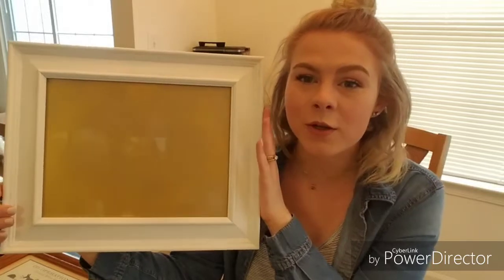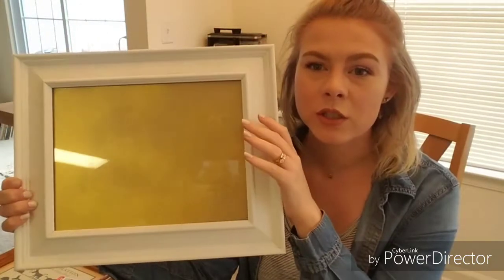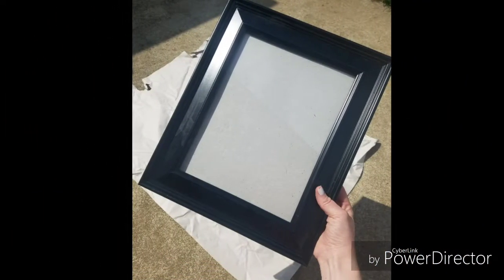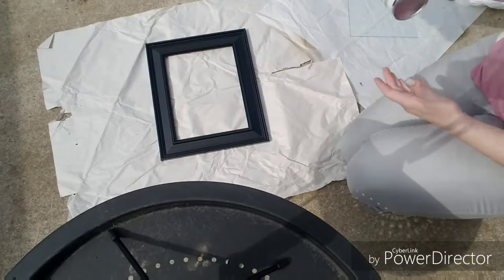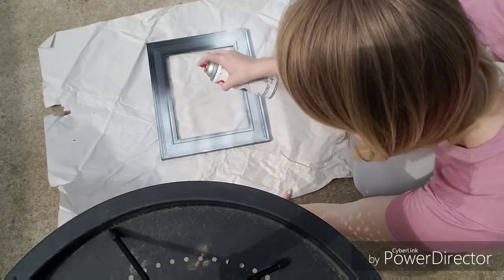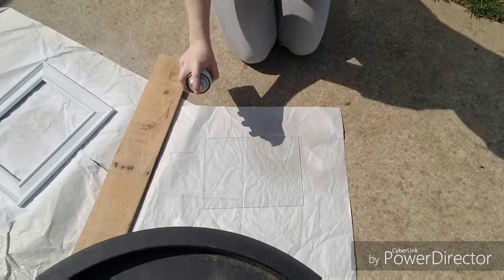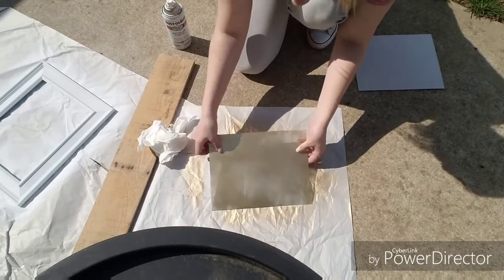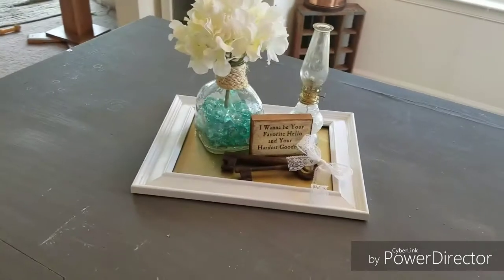$2 Picture Frame, Thrift Store Flip!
Hello, It's Cynthia from The Wood Shed again. Today I'm showing you how to make a tray out of an old frame. I bought mine from Goodwill for $2. I kept the video short and sweet so I hope you enjoy it.